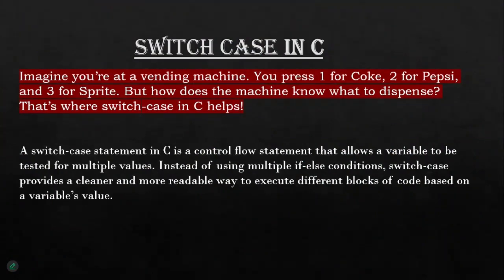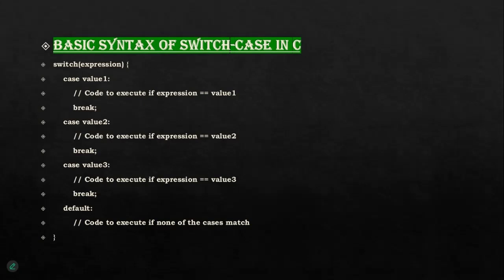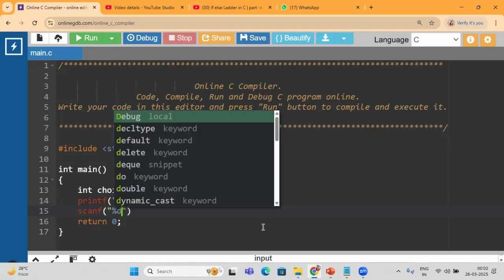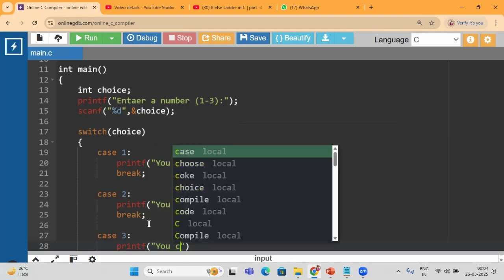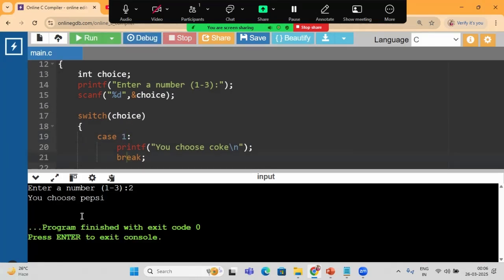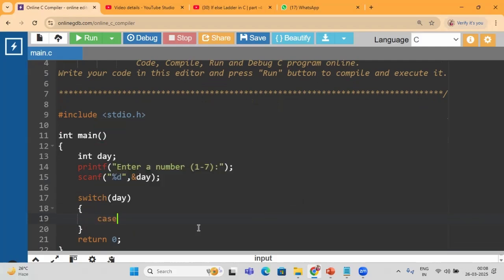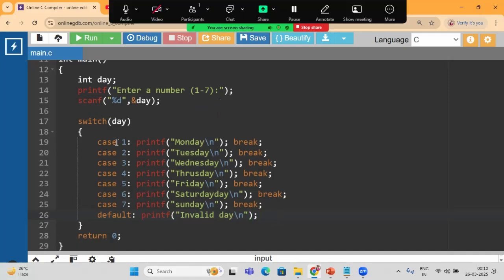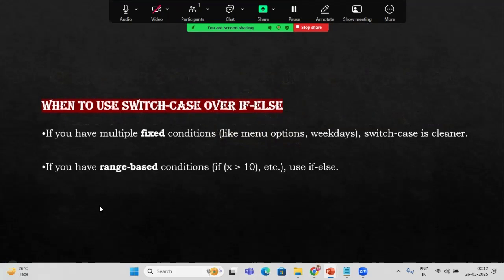Switch case In C | Programming in C